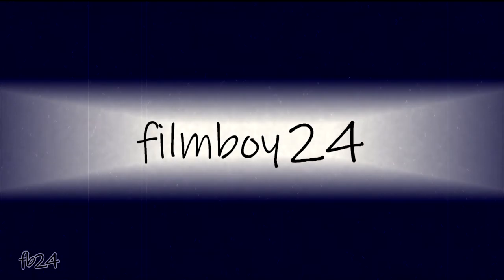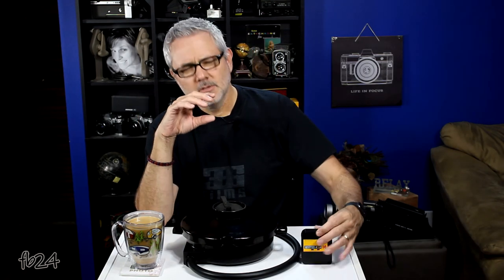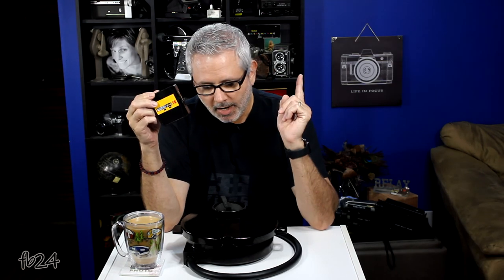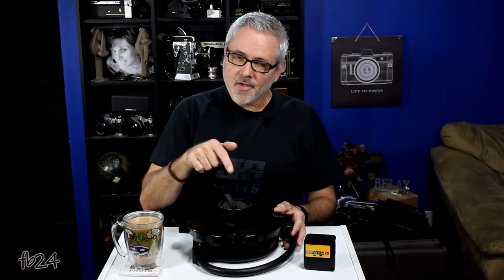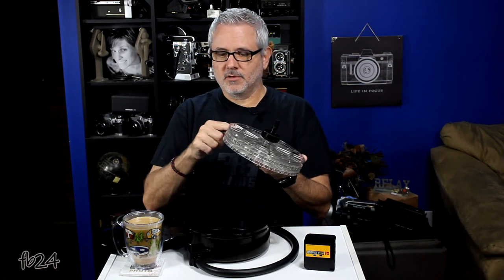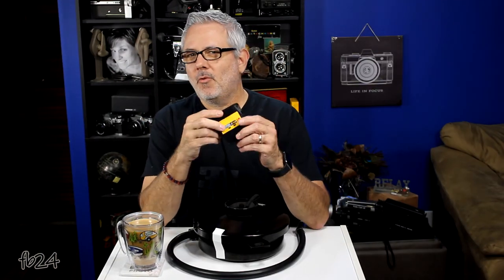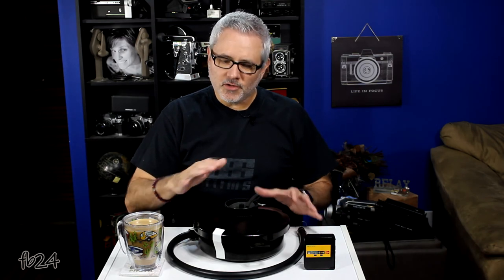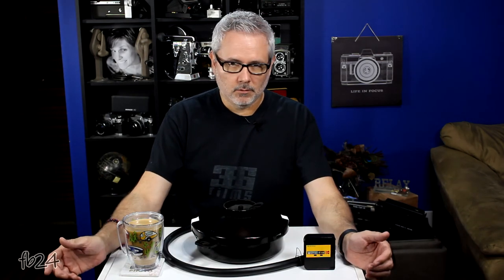Found Super 8 SOUND Film Processing - Exposed 45 Years Ago? | Kodak Ektachrome 160A | Filmboy24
Round 14! I have an abundance of old, random rolls of super 8 film that were shot many years ago by their original owners. These cartridges were either inside cameras (or cases) that I've purchased or included with other lots of film I've purchased over the years.

In this video, I'm going to go step by step to find out if any image & audio at all can be obtained from this particular roll of old Ektachrome 160 Type A Sound Film. As of filming this video, I had no idea if the film would come out or not. My guess is that this roll was shot around 45 years ago, then stored away and forgotten about :(